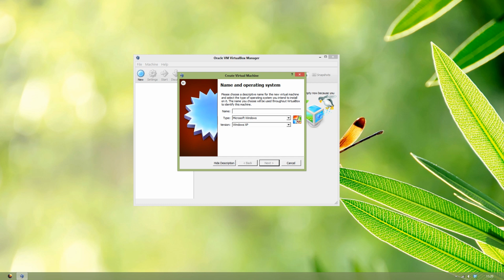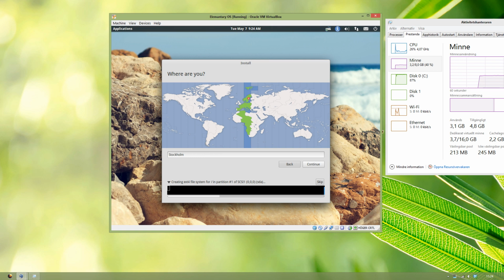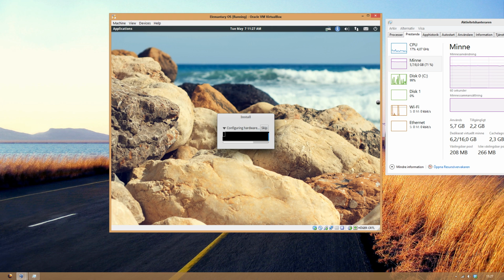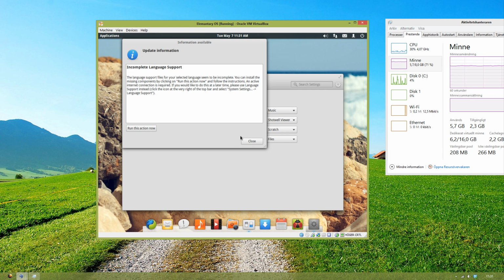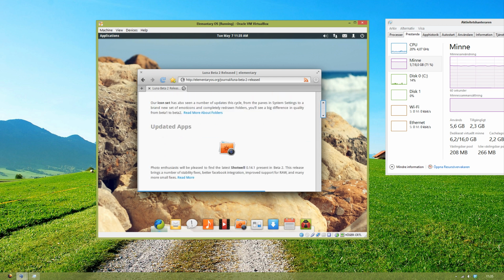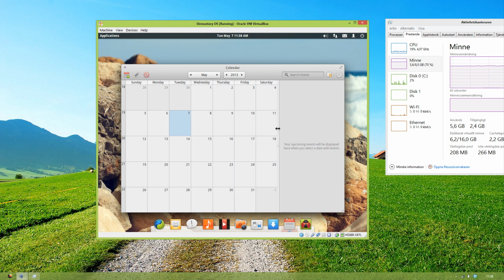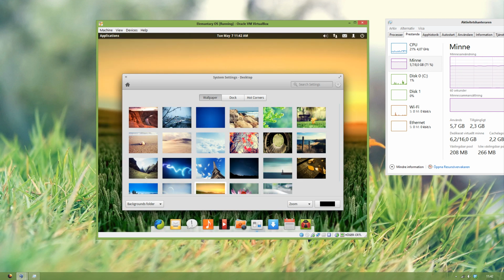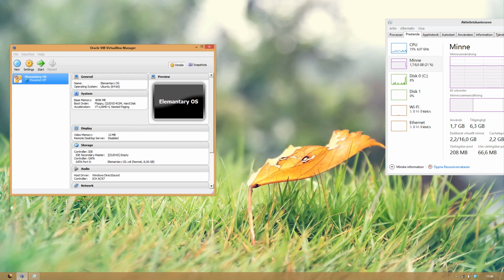Elementary OS Luna beta 2 review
So, i tried out something new, i did a linux distro review. Did you like it?